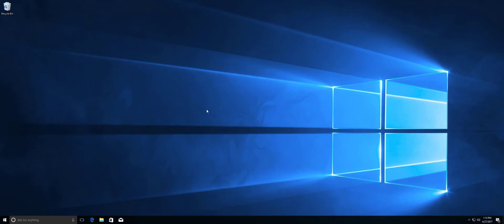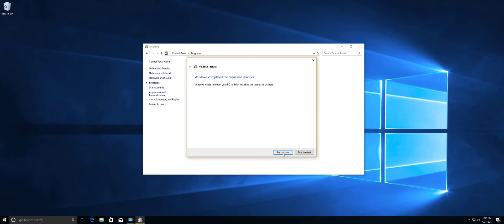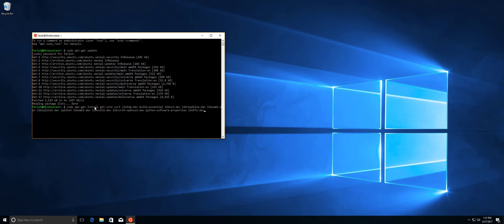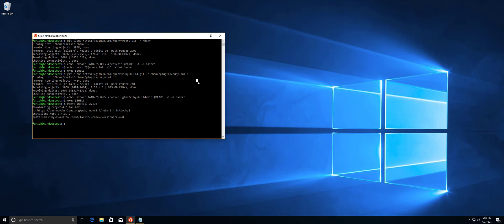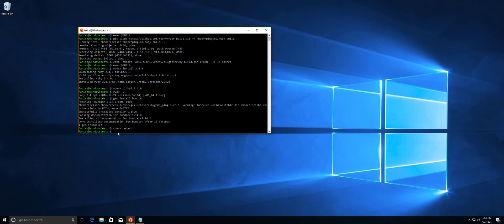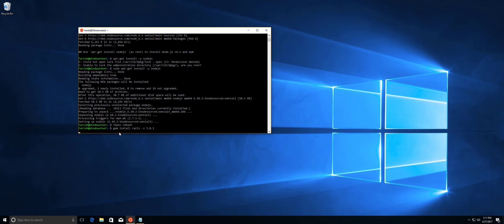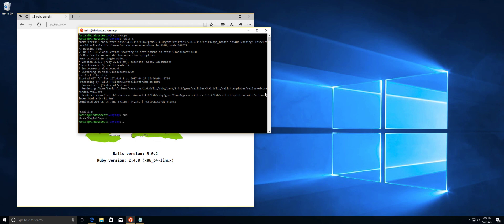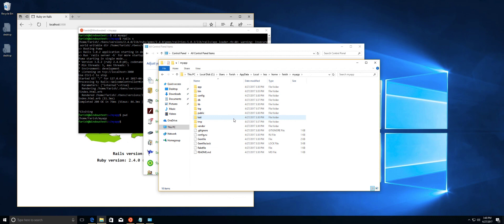How to install Ruby on Rails on Windows 10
Windows 10 recently added Ubuntu as a linux shell.   Thanks to this we can install Ruby on Rails on Windows 10 without some of the headaches we have had in the past.  The process is still time consuming but we are in a much better situation than before.

At the time this video is recorded we are using Windows 10 version 1703, this has been tested to work on Windows 10 version 1607.

Linux commands used in the video, please feel free to copy and paste them into the bash shell.

Link to gist with all the commands used in this video.